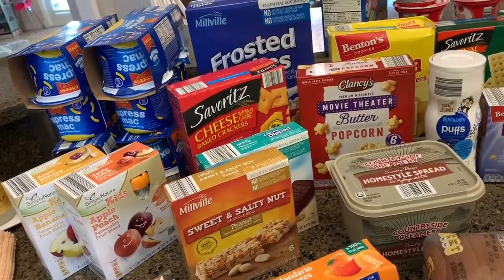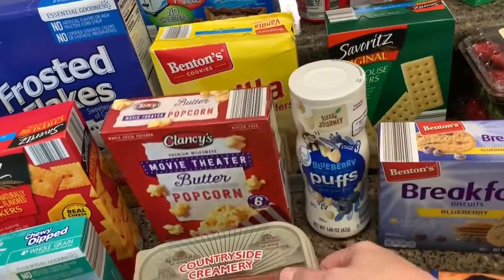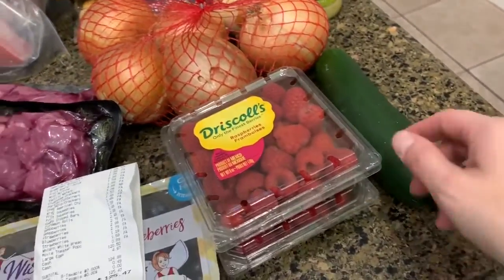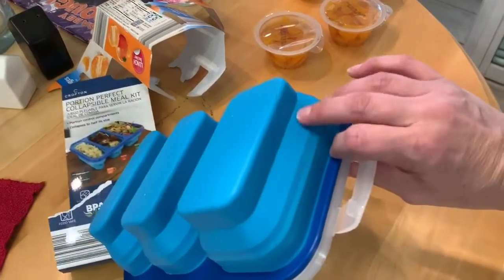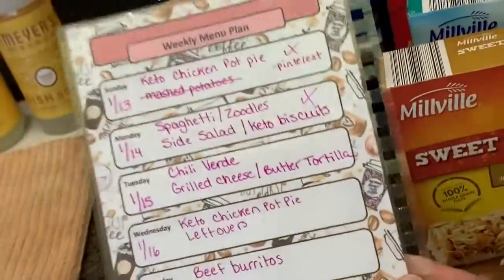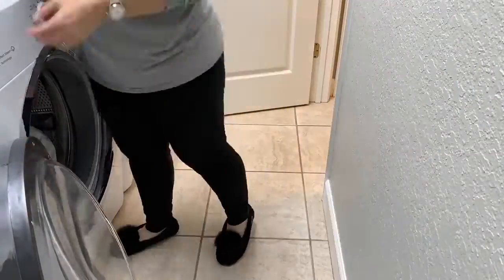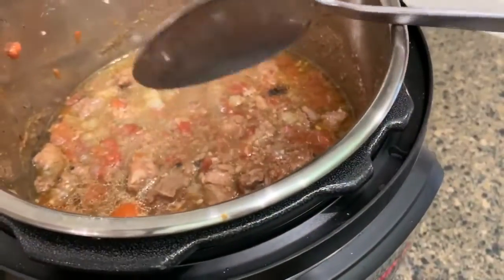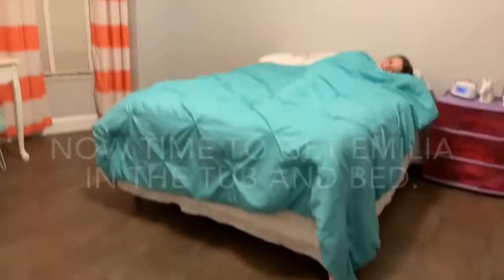Working Mom’s Evening Schedule | Aldi Haul | Living In The Mom Lane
Hey everyone! I wanted to share with you what a working outside of the home mom’s schedule looks like. It can be kinda hectic at times but I wouldn’t trade it for anything! I hope you enjoy!